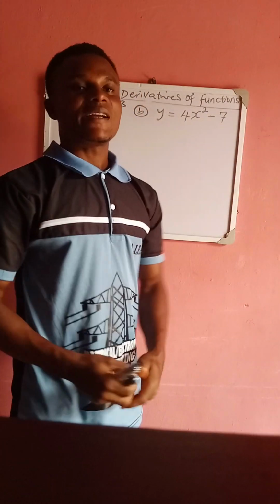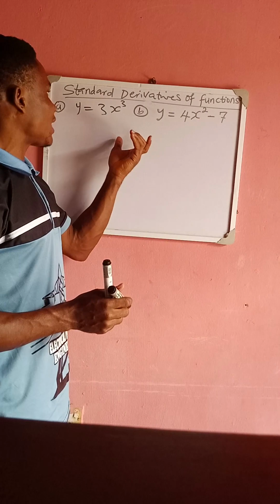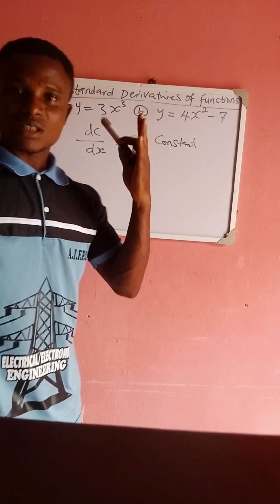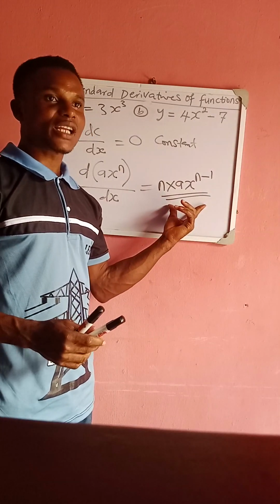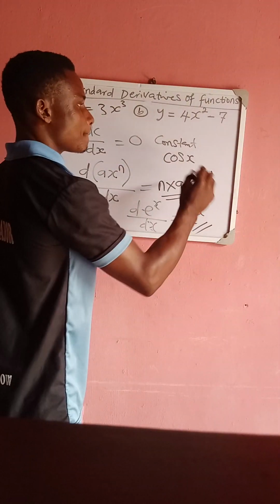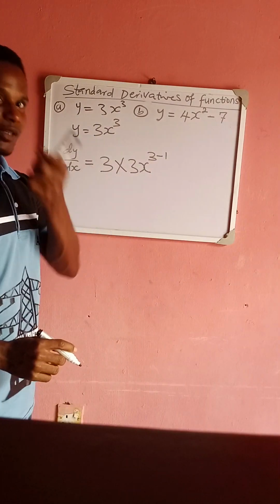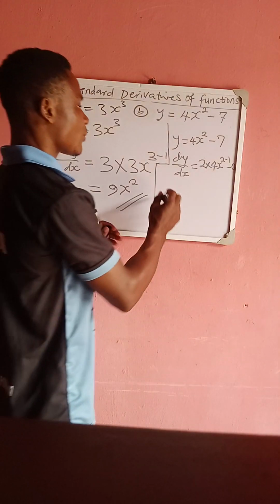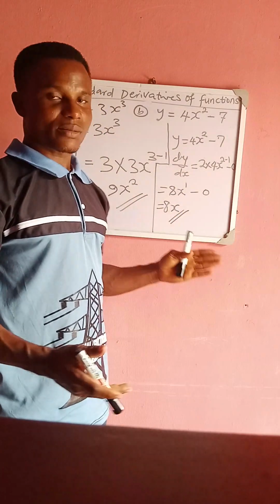Standard Derivative of Function (Differenciation)